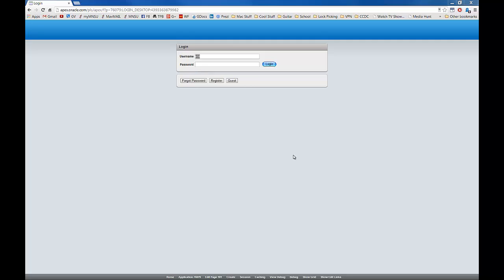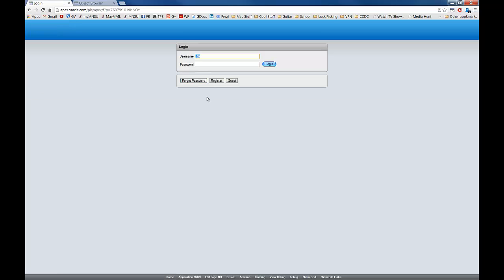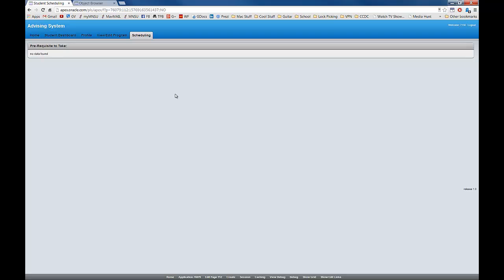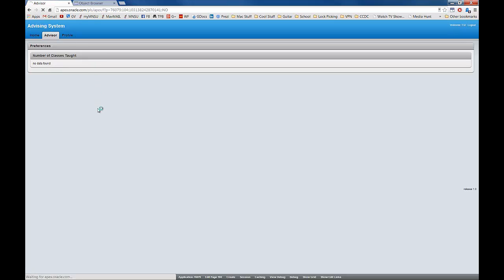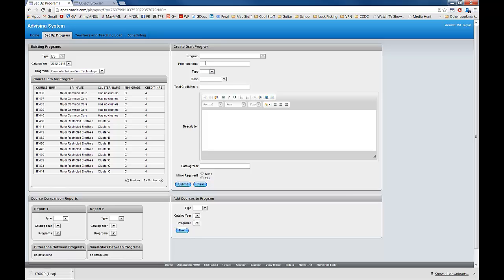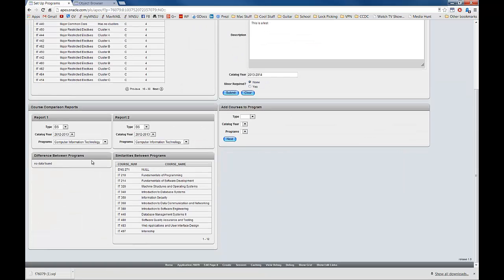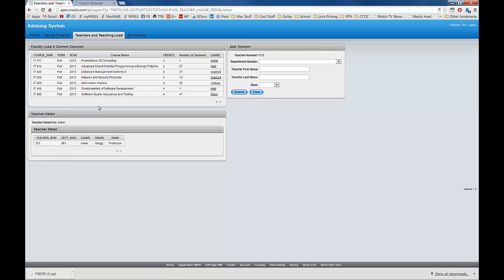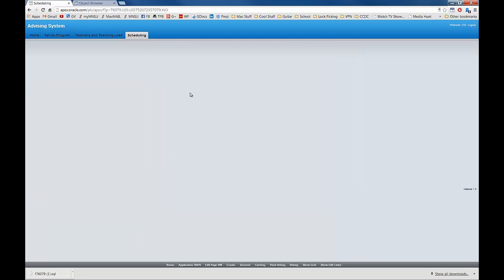Final_Presentation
Final IT440 Presentation

**For some reason, the quality doesn't get better until about 2:40